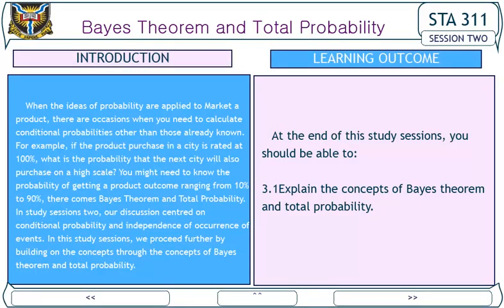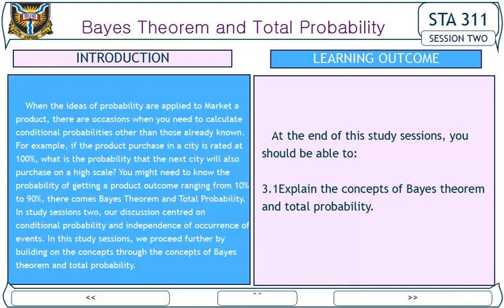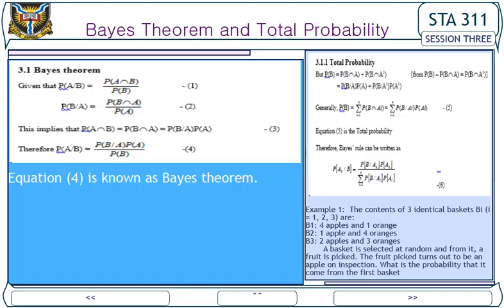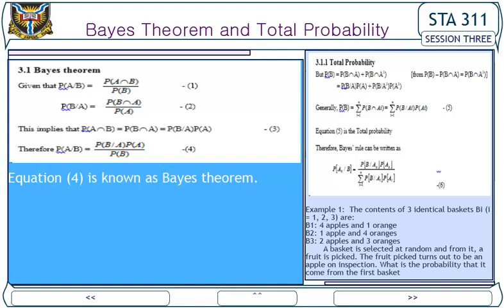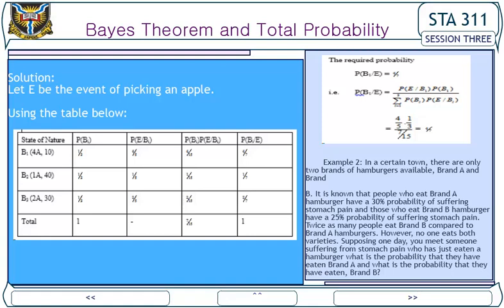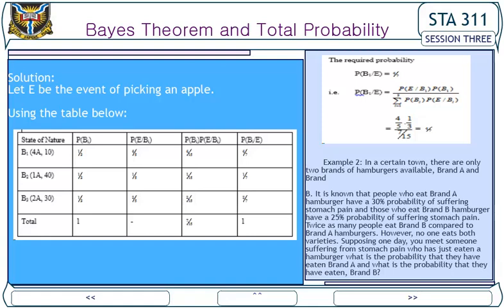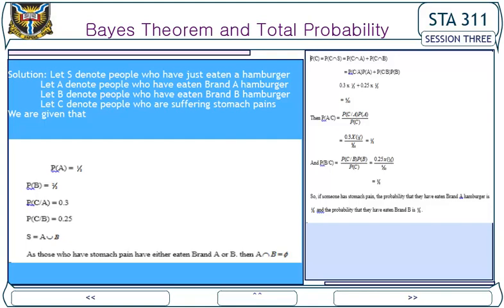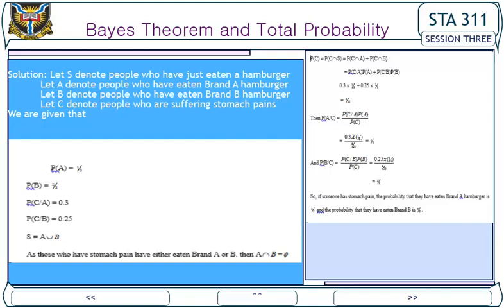STA 311 SS 3